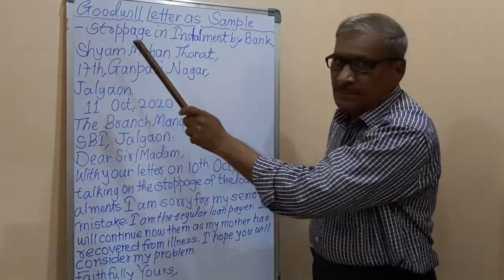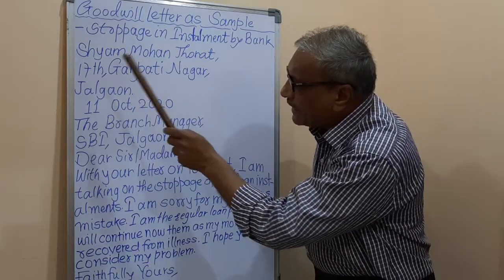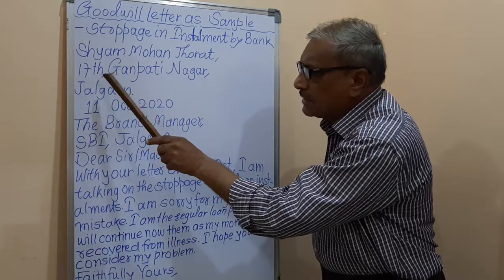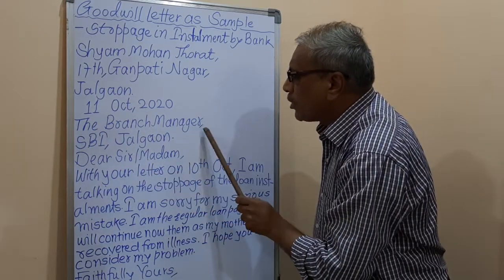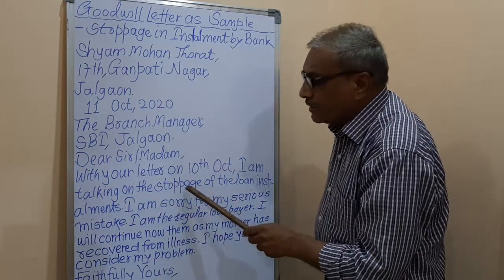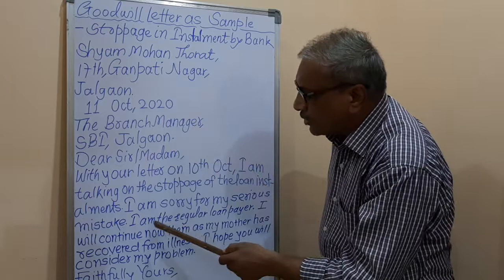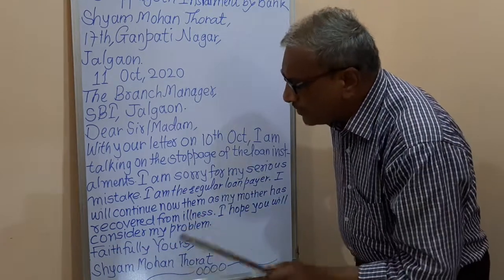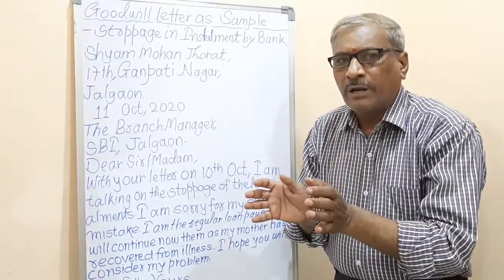Lecture 15-Sample of Goodwill Letter|| T.Y.B.A. Compulsary English|Sem-5(2020-21)|Prof.L.B.Gayakawad